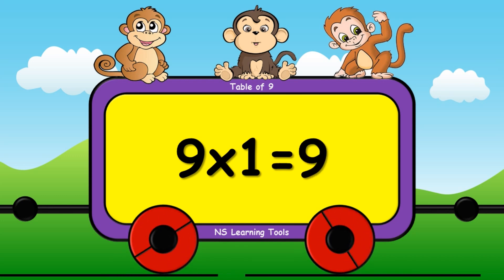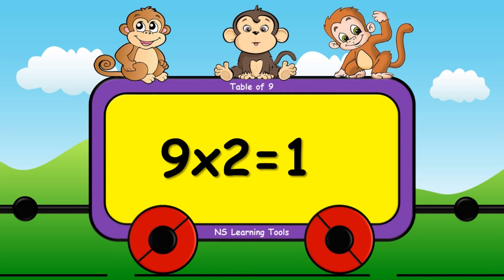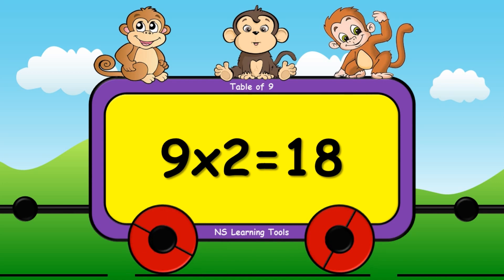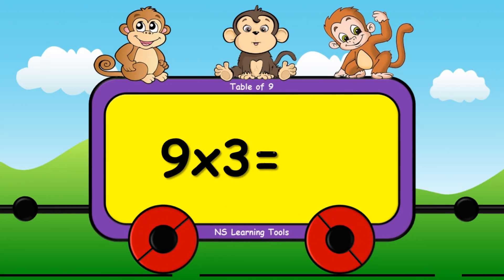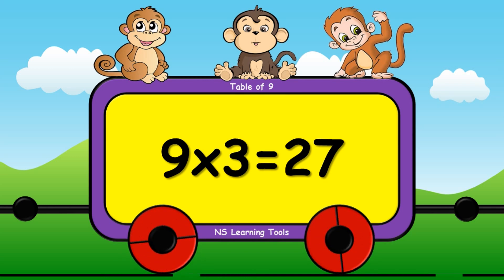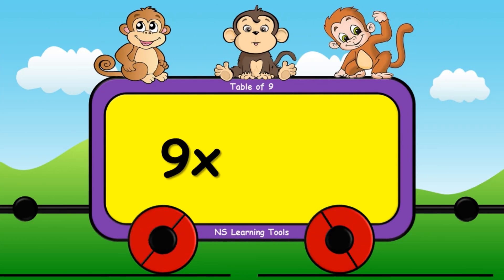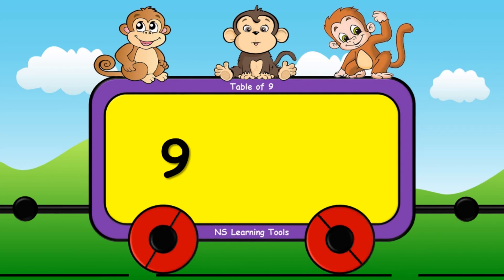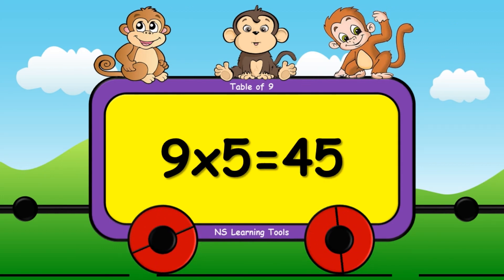Table of 9, 9x1= 9 Multiplication, Maths Tables, Learn Multiplication, 9 ka pahada, 9 Times Tables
In this video We will learn about "Table of 9".

Table of 8, 8x1= 8 Multiplication, Maths Tables, Learn Multiplication, 8 ka pahada, 8 Times Tables